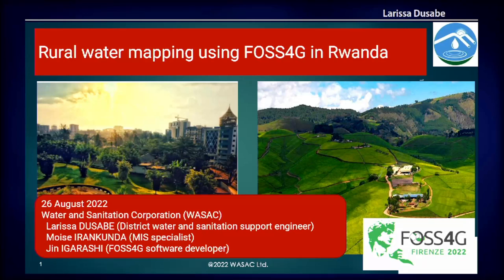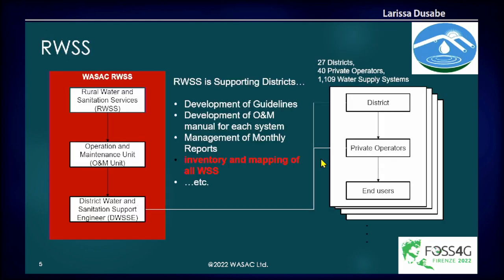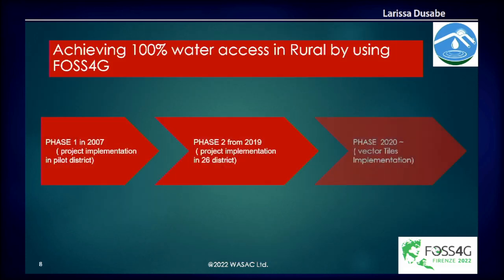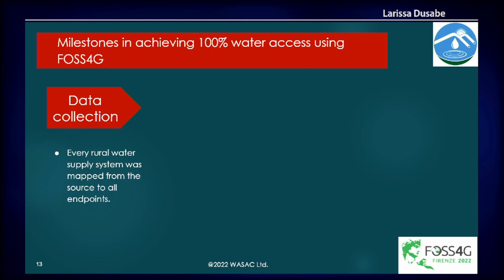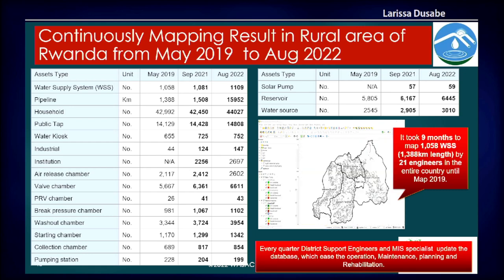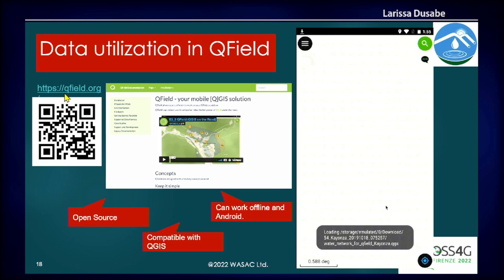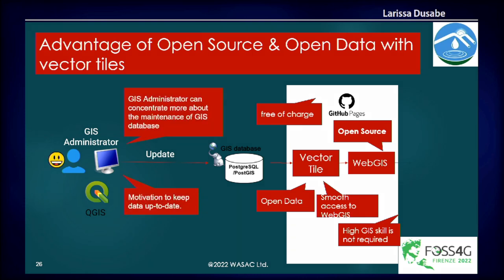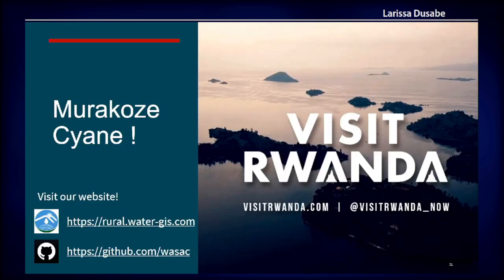FOSS4G 2022 | Rural water supply mapping by using FOSS4G application in Rwanda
Water and Sanitation Corporation (WASAC) started mapping rural water supply system in Rwanda since 2018. WASAC conducted the data collection by using QGIS, QField and PostGIS all over the country of Rwanda, and now all GIS data is available as open data and visualized in this by using Mapbox Vector Tiles. WASAC is trying to achieve universal access to water in SDGs Goal 6 by keeping updating and utilizing GIS data.

We are developing GIS system as open source, and all of source code was developed in Github through WASAC organization repositories under the collaboration with The United Nations Vector Tile Toolkit team. Our approach uses quite low-cost technologies which are more sustainable in low and middle-income countries. All our data is also available in OpenAFRICA

Our achievements of the project were presented in previous global conference of FOSS4G 2019 Bucharest and FOSS4G 2021 Buenos Aires In FOSS4G 2022, we would like to update our current situation of the GIS system to the community.

Jin Igarashi
IRANKUNDA Moise
Dusabe Larissa